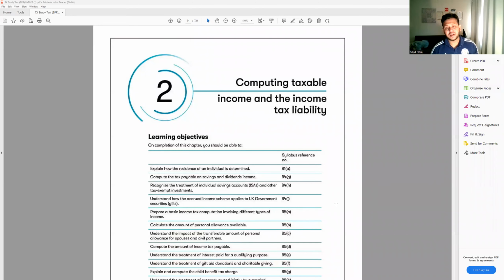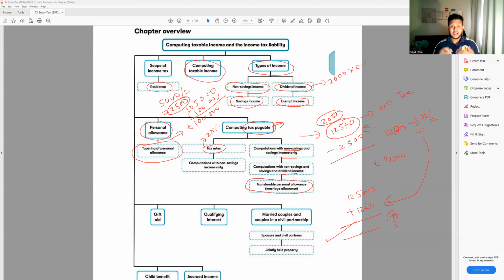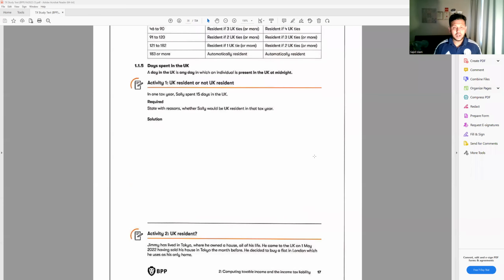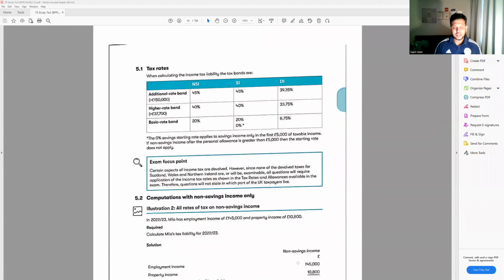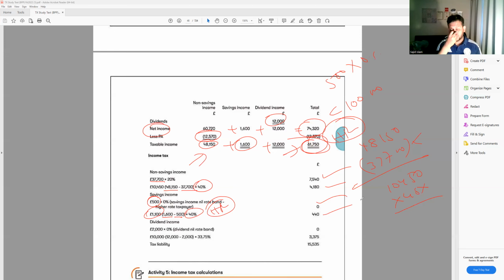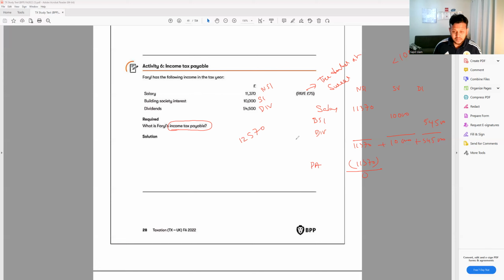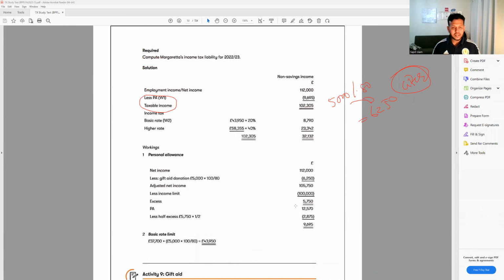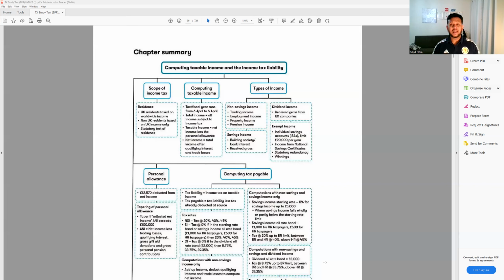ACCA : L2 TX :FA2022 (Exam June 23 - Mar 24) - Taxable income & Income tax Liability